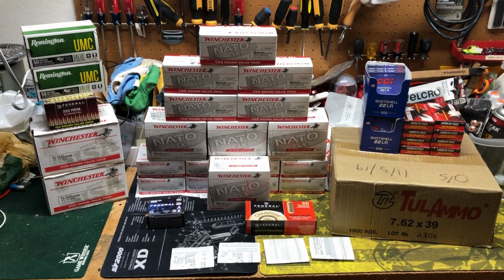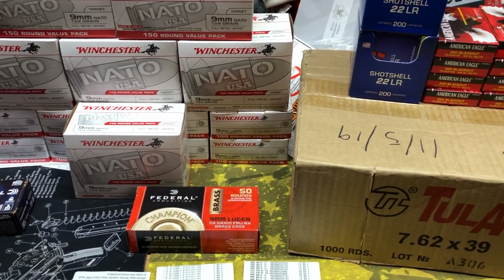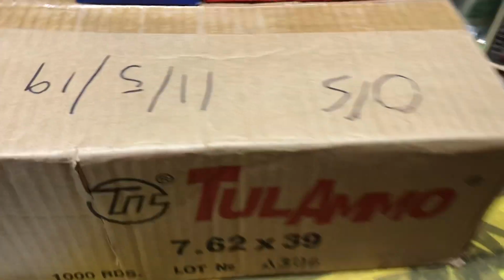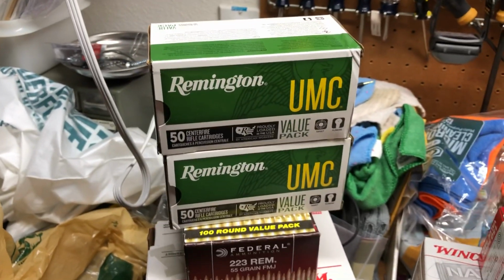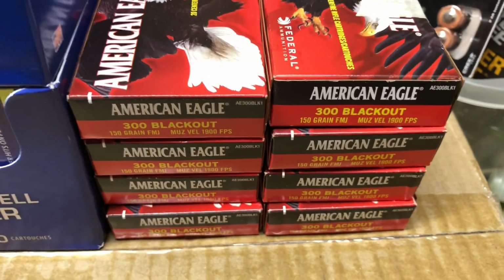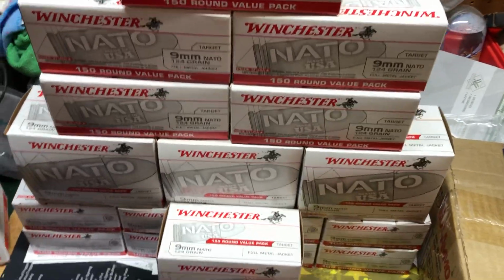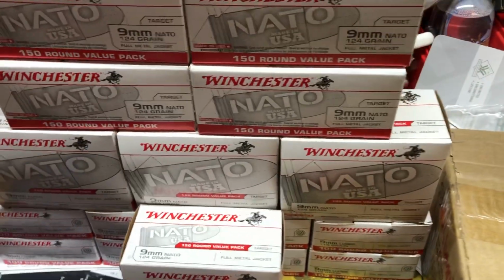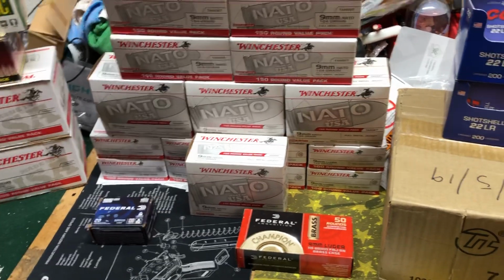The End of the Epic Walmart Ammo Score Part III